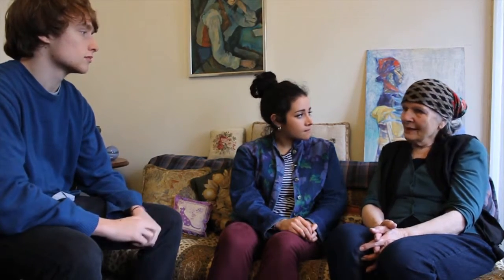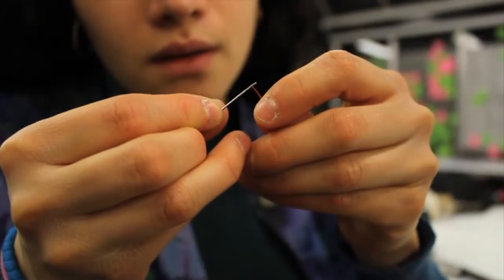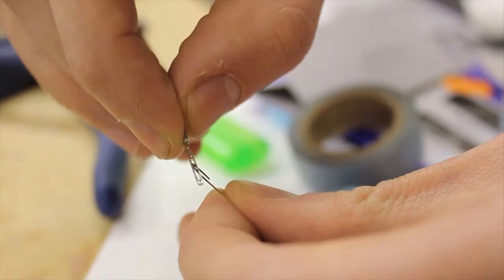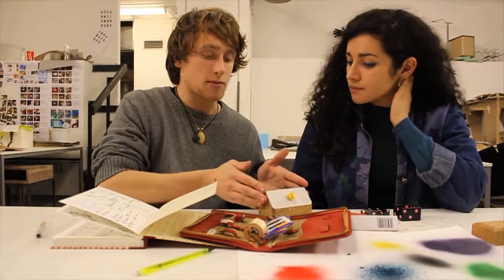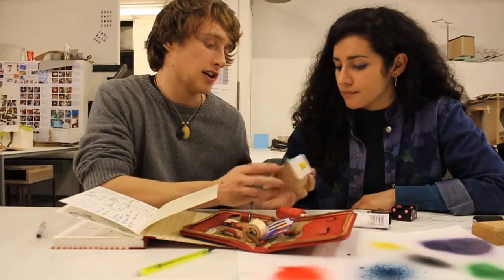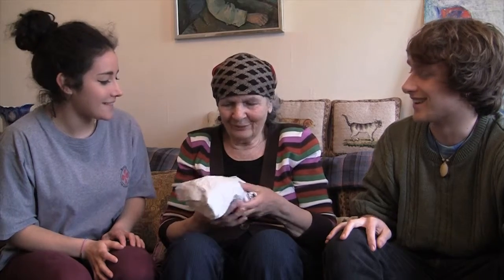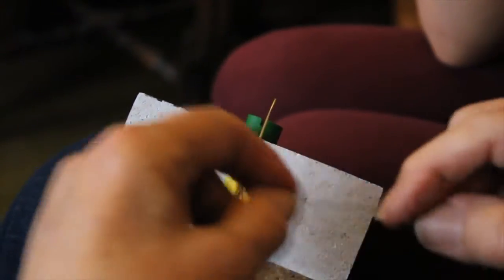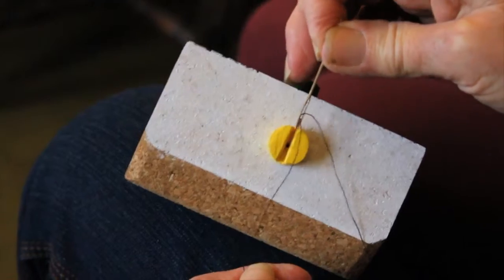A Needle Threader for Alena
Alena is partially sighted making it impossible for her to thread a needle.  Fixperts Maya and Jake make her a needle threader so she can sew and make small repairs again.

Fixperts: Maya Alvarado, Jake Rich
Fix Partner: Alena Korbel
Fix Filmmakers: Barbara Ryan, Propella Woodward Gentle
Education Institute: Kingston University, UK